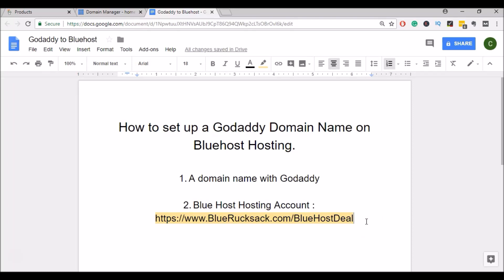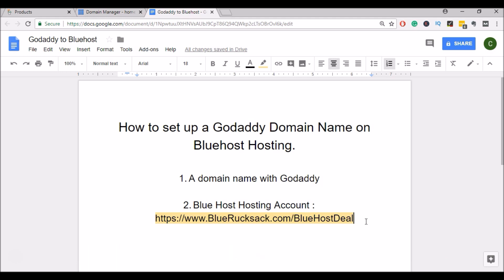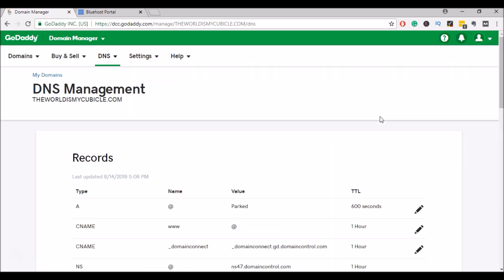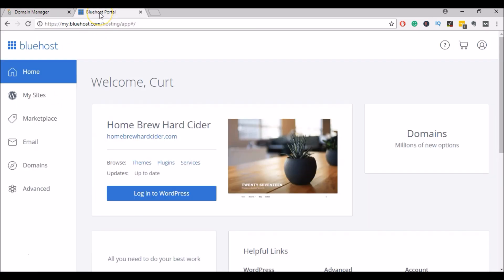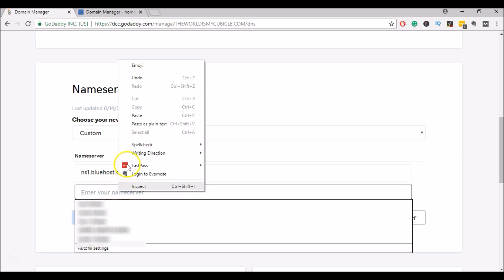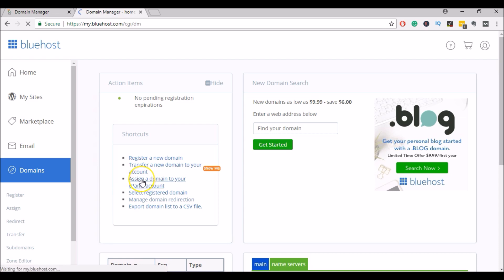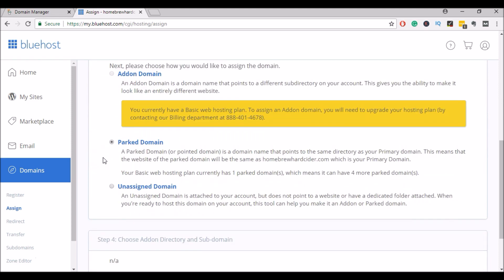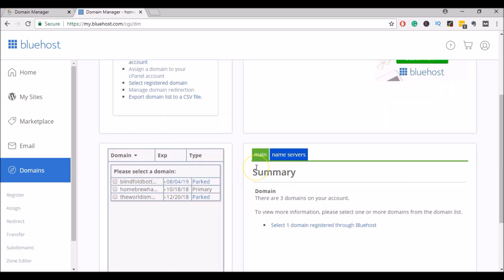How to Set Up a Godaddy Domain Name DNS on Bluehost Hosting Account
How to set up a Godaddy Domain Name on Bluehost hosting. Bluehost Offer

Receive a FREE domain when signing up for Bluehost Hosting!

How to point a GoDaddy domain name to Bluehost:

This simple process will point your GoDaddy domain name to Bluehost Hosting by changing the domain name servers (DNS) of the Godaddy domain name. Once this is complete, you can then assign the domain to your Bluehost hosting account and use it to build a WordPress website.

This process is pretty simple and BlueHost makes it super easy to find the information and verify your new domain.

If you need digital marketing services such as web design, SEO or content creation

To get started you will need a domain name on GoDaddy & a hosting account with Bluehost.

Steps:
1. Log into your Godaddy account and go to your dashboard.
2. Find the domain name that you would like to point to Bluehost
3. Click on DNS and find the nameservers section
4. Log into Bluehost and go to your Cpanel
5. Click on domain names and find nameservers
6. Copy nameservers 1 & 2 from Bluehost
7. Paste nameservers in your Namecheap DNS and save
8. Go back to Blue Host Cpanel and click on assign domain
9. Verify your domain and create a password